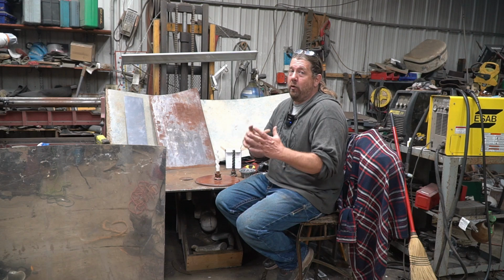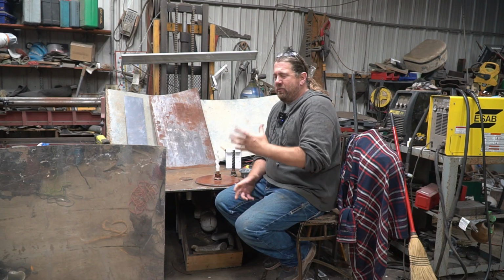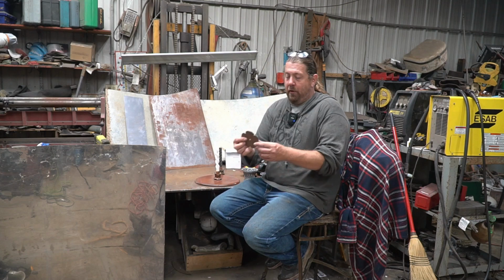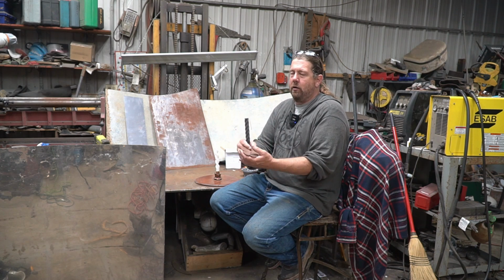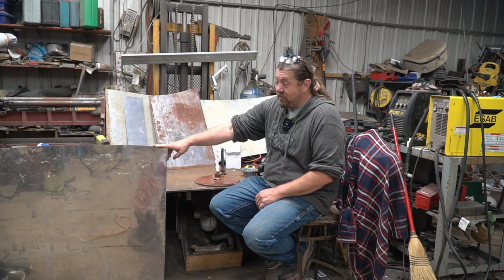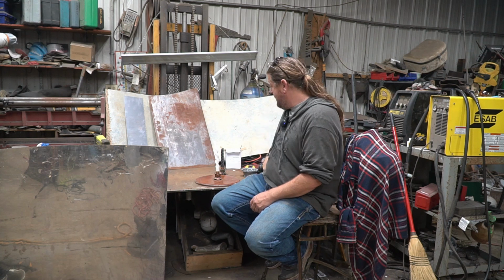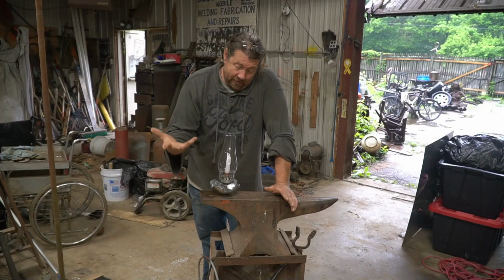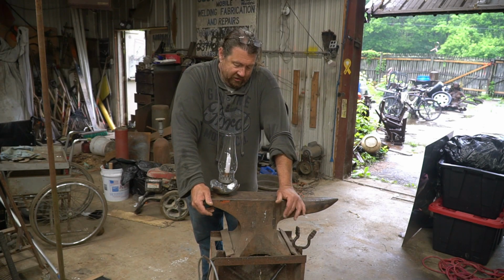Hammering the Dishes for the Candle bases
Hammered out a prototype dish for the candle bases on The Agape gazebo. These will hold dry ice to create a dreamy smoke effect for an upcoming photo shoot. Can’t wait to see the magic come to life. ✨🕯️🌫️